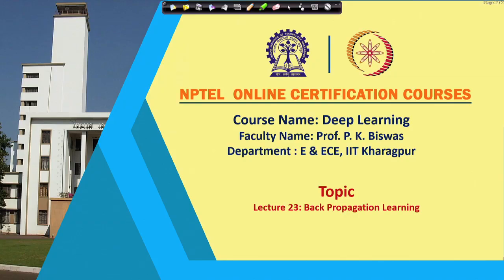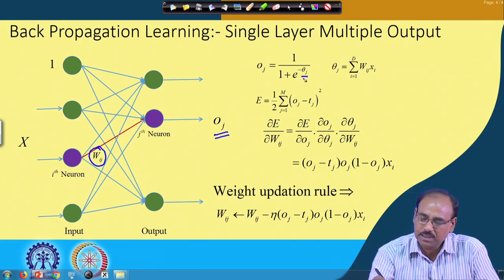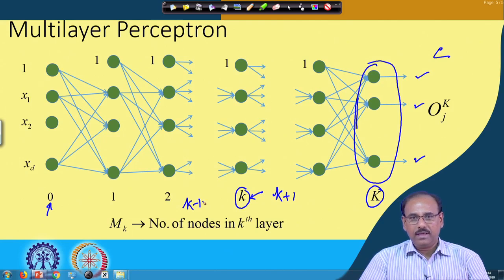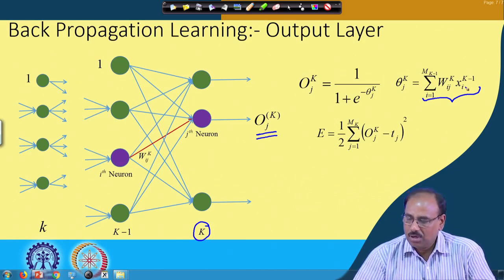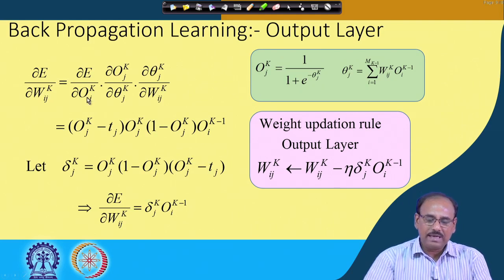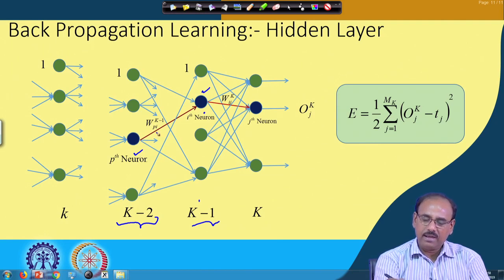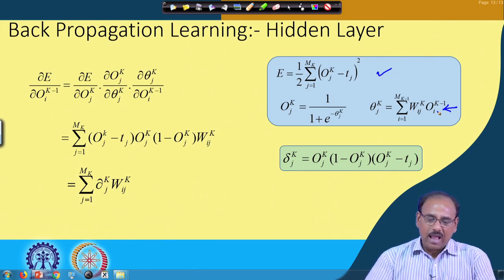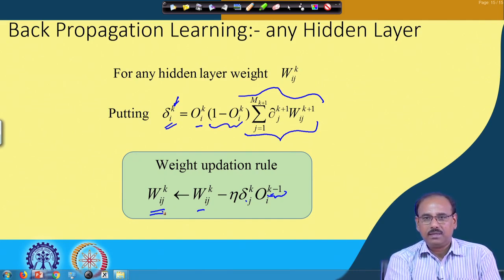Lecture 23 Backpropagation Learning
Discussion Content : Learning rate, Back-propagation Learning, Error Estimation Hidden Layers and output layer, Weight Updation Rule
More Topics You Can Find Here

12. To join open and free classroom for Data Science, please

14. You can review our channel